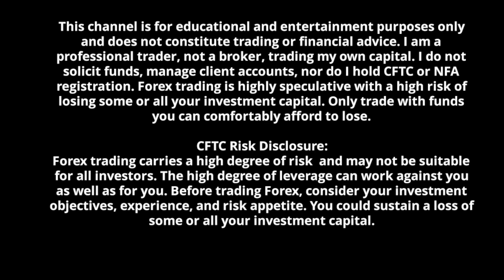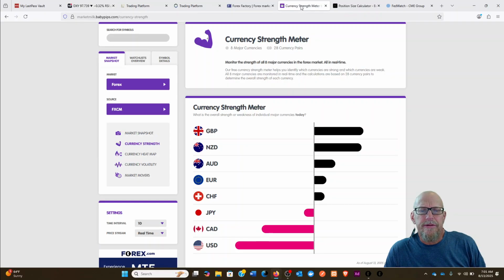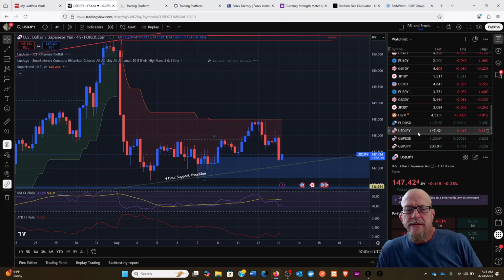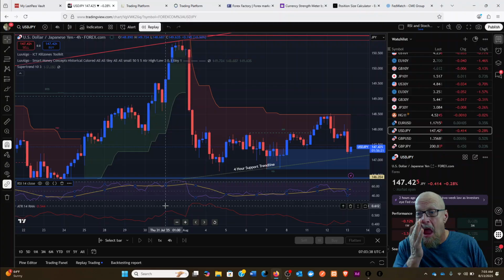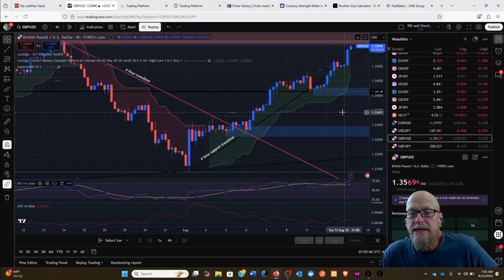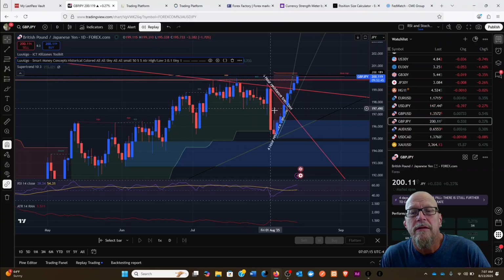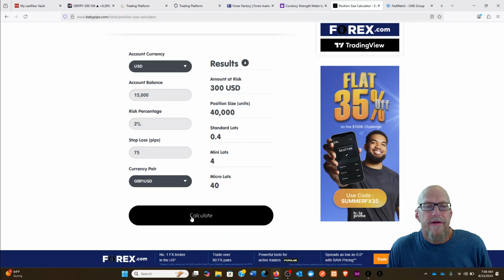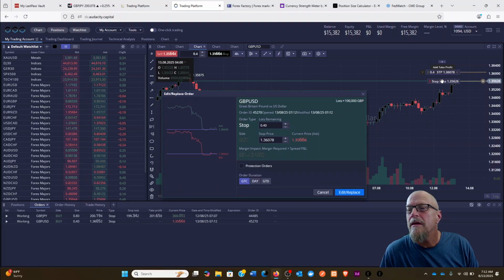Forex Update and Trade Review for Wednesday, August 13, 2025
My name is Michael Neely and welcome to NeelyFX. This is the channel where I talk about Forex, Forex trading and prop trading.

In this video, I take a look at the USDJPY, USDCAD, GBPUSD, AUDUSD, and the EURUSD and see if there are any setups that I want to trade. Reviewing yesterday's trades to see how they turned out too.

Full disclosure:
This channel is for educational and entertainment purposes only and does not constitute financial or trading advice. I am a professional trader, not a broker, trading my own capital. I do not solicit funds, manage client accounts, nor do I hold CFTC or NFA registration. Forex trading is highly speculative with a high risk of losing some or all your investment capital. Only trade with funds you can comfortably afford to lose.

CFTC Risk Disclosure: Forex trading carries a high level of risk that may not be suitable for all investors. The high degree of leverage can work against you as well as for you. Before trading Forex, consider your investment objectives, experience, and risk appetite. You could sustain a loss of some or all your investment capital.

My broker for all my trading accounts at present are Forex.com for Forex trading and Schwab and Stash for stocks, ETFs and metals. I do not receive any compensation from these companies for mentioning them, they are the brokers that give me access to the markets.

I also have a day job and trading is not my sole source of income.

All my recommendations are my personal recommendations based on my experience. I do not earn money for promoting one company over another at this time.